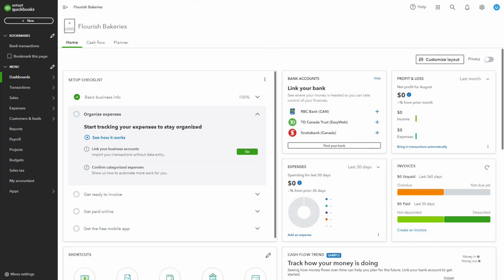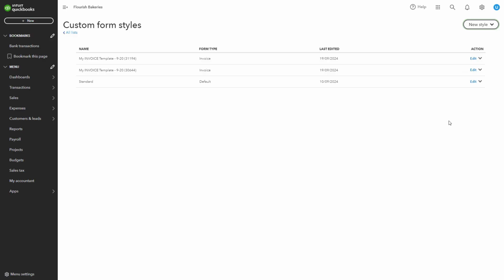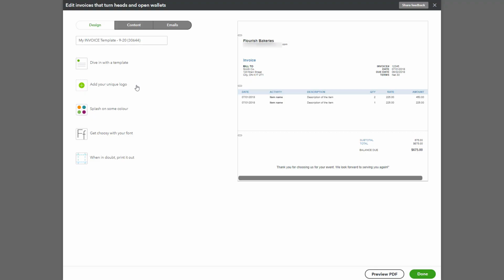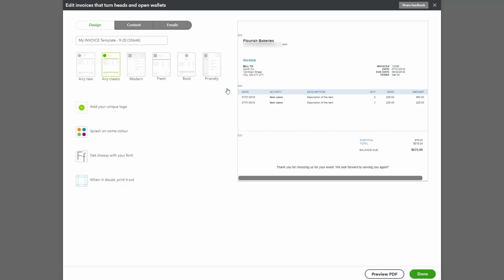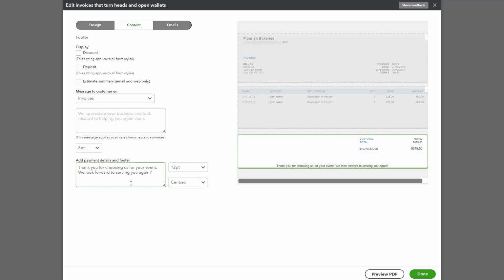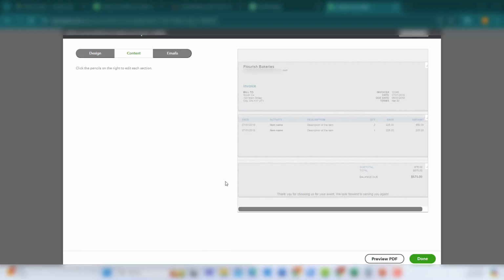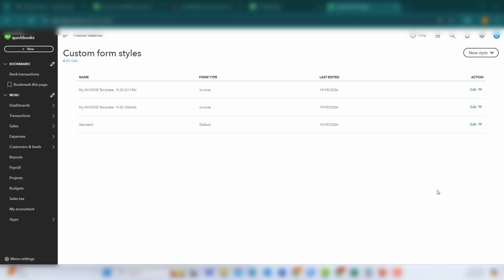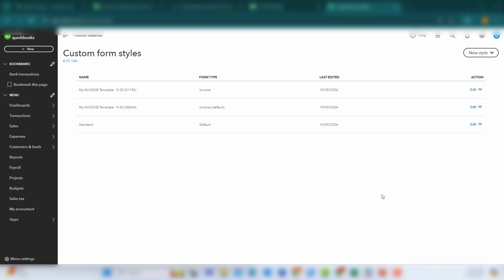How to Customize Invoices and Sales Forms in QuickBooks Online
Learn how to customize invoices and sales forms in QuickBooks Online. Discover how to personalize templates, add logos, adjust fields, and apply custom messages to better reflect your brand and meet your business needs. This session is ideal for users who want to create professional, client-ready documents quickly and effectively.